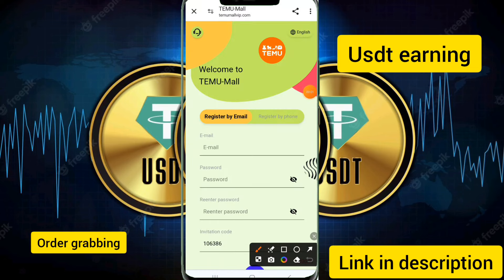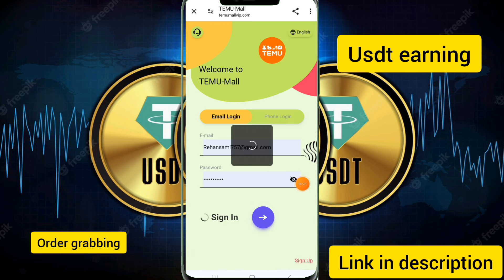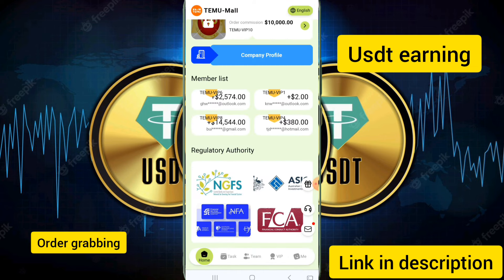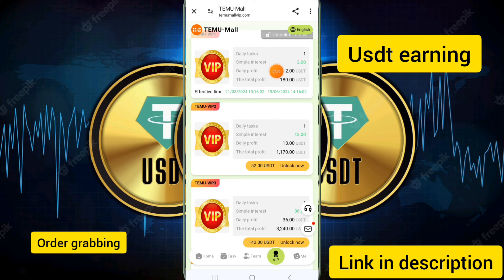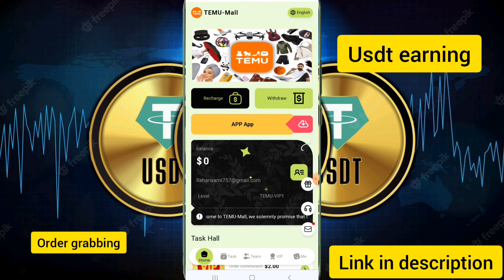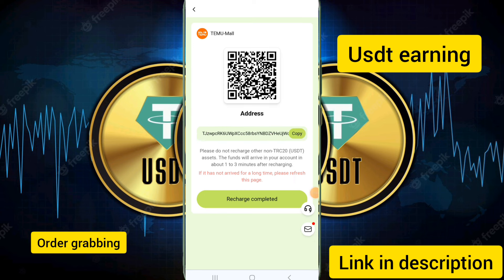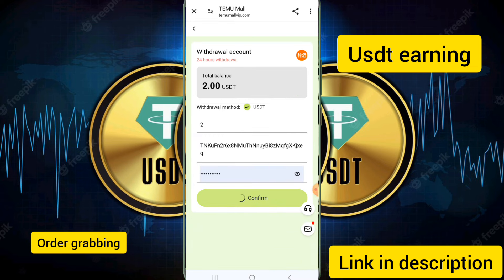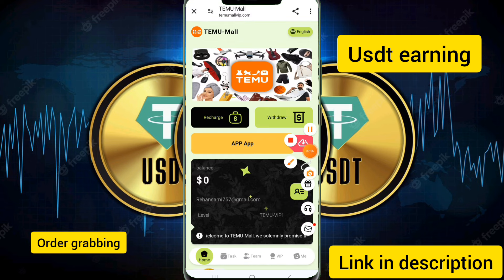New Usdt Order Grabbing Site| The Best Investment product| Live Withdraw